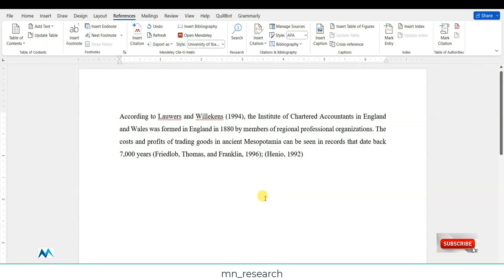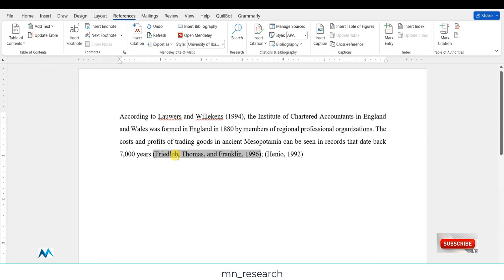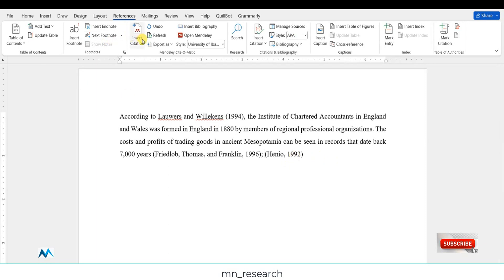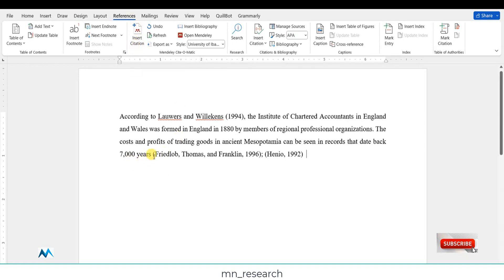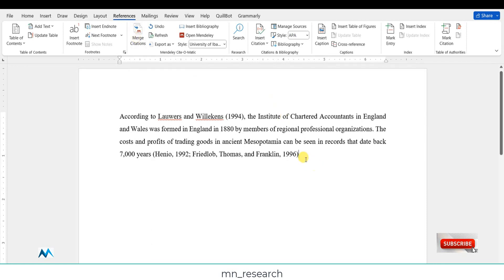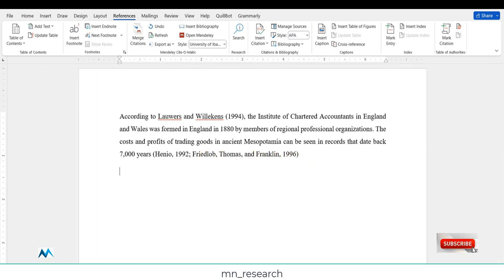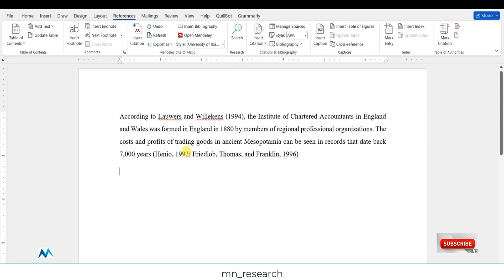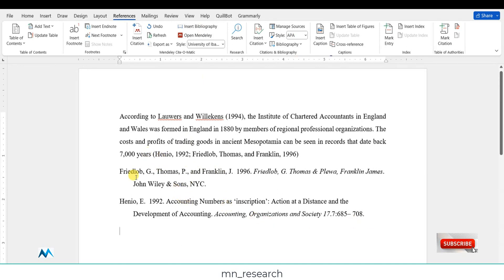Merging in text citations in Word Document with Mendeley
This video shows you how to merge in-text citations in Microsoft Word Document using Mendeley reference manager. You can check the channel on how to cite with Mendeley in Word.